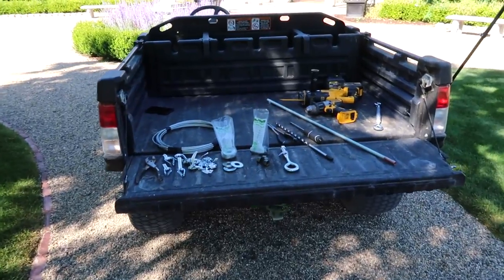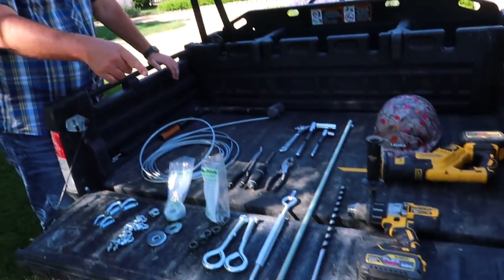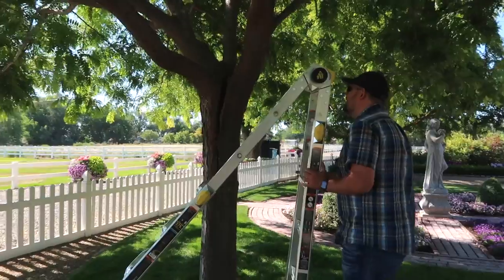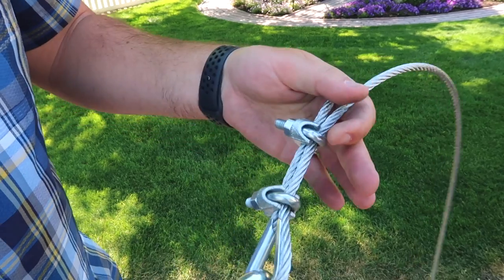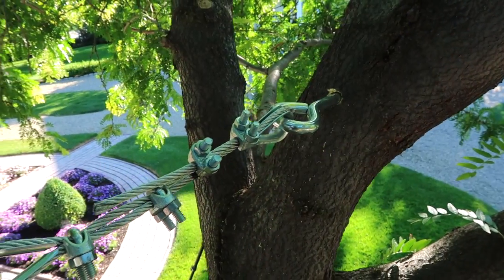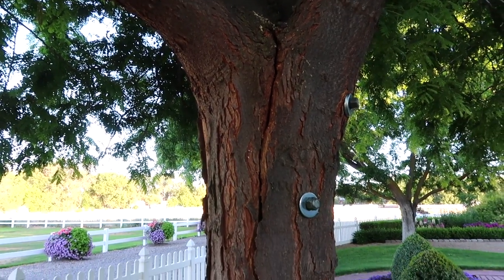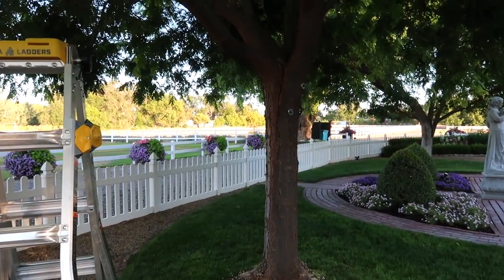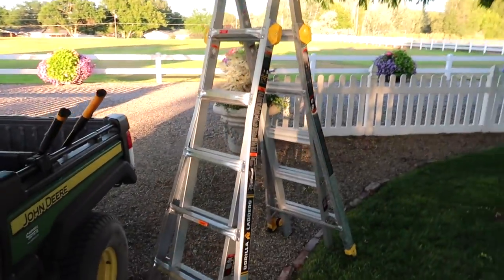Trying to Save our Tree that Split! 💚🌳🤞// Garden Answer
🌿MAILING ADDRESS🌿
Garden Answer
580 S Oregon St